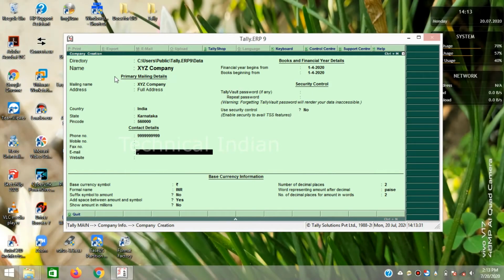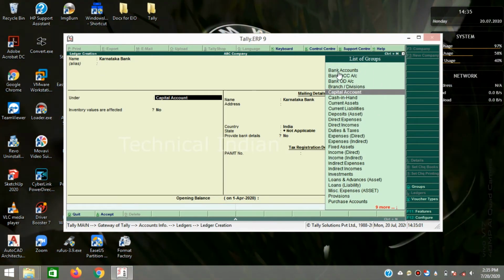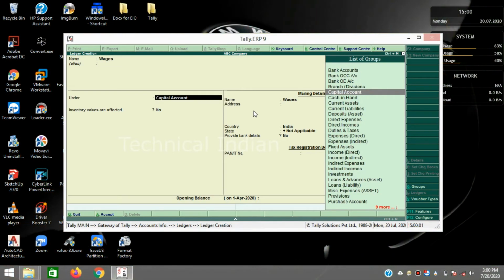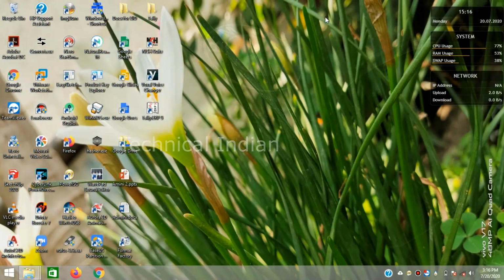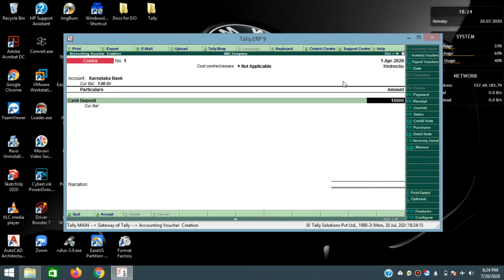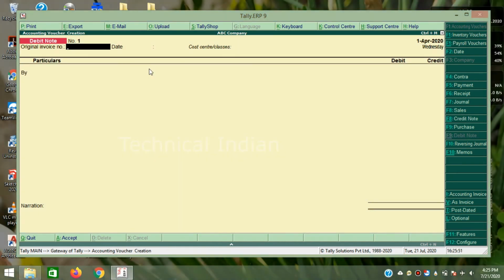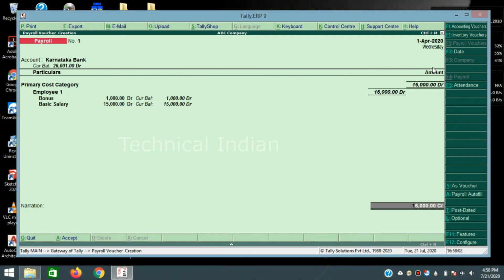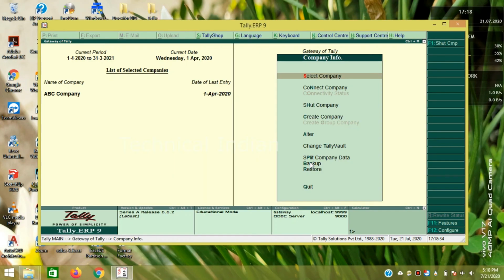Tally Erp 9 full course in English Latest 2020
In this video u will learn complete tally erp 9 latest version 2020 .